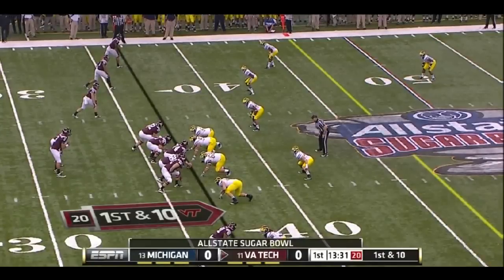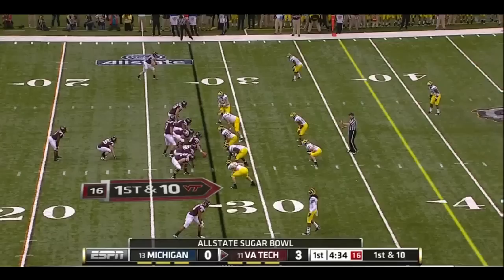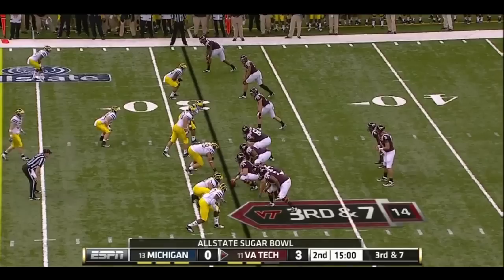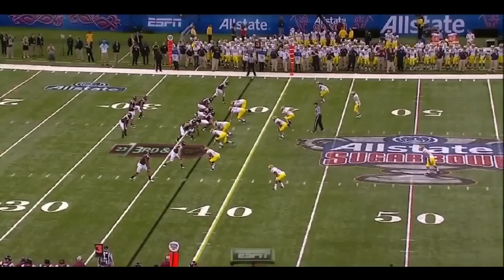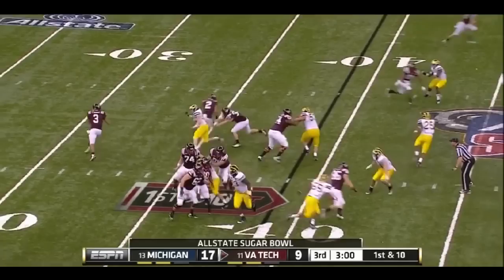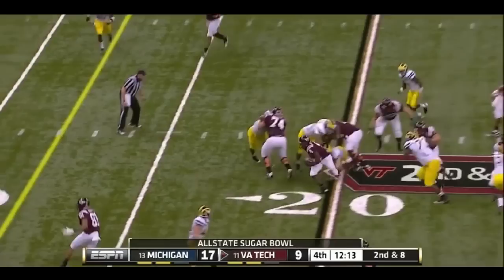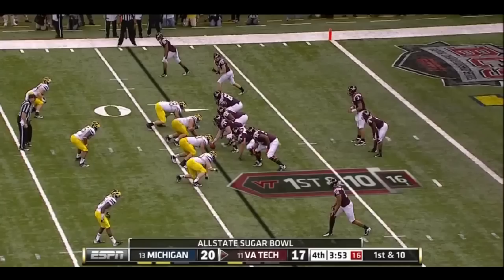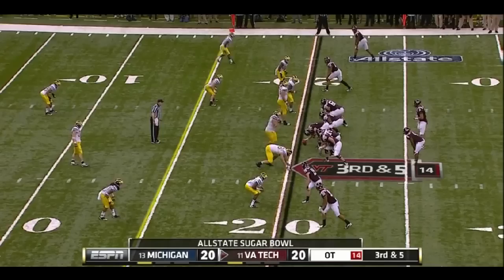Michigan D vs Virginia Tech O 2012 Sugar Bowl